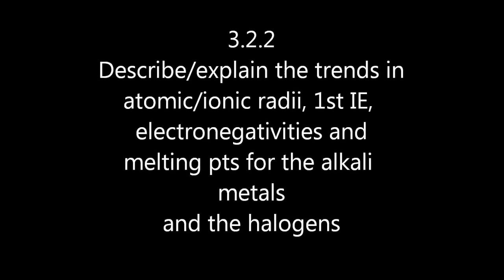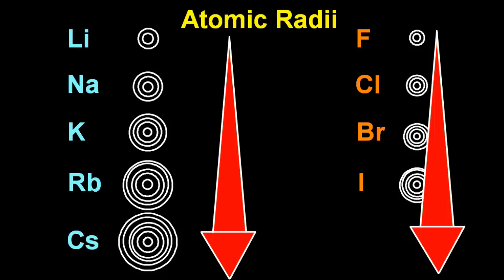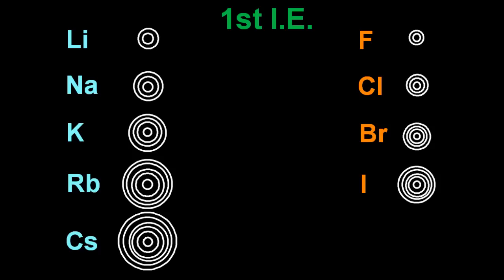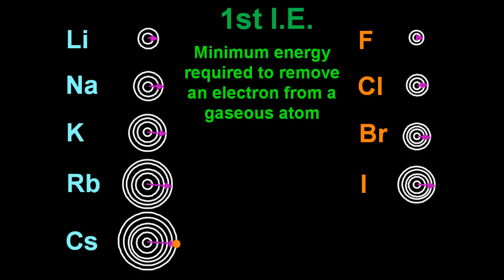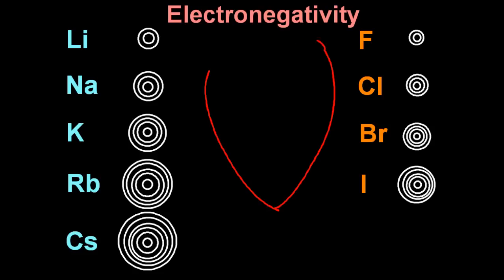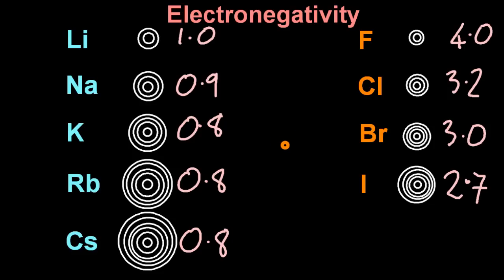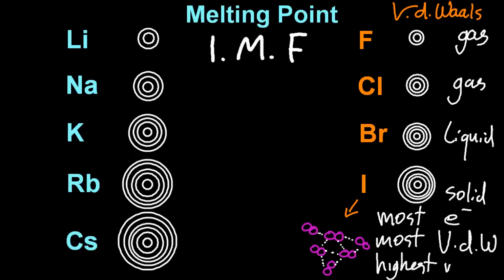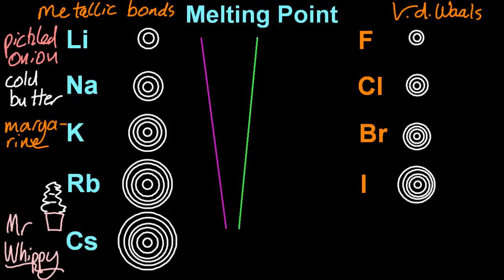S3.1.4 Describe and explain 5 trends in Group 1 and Group 17 [SL IB Chemistry]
3.2.2 Describe and explain the trends in atomic radii, ionic radii, first ionization energies, electronegativities and melting points for the alkali metals ( Li to Cs ) and the halogens ( F to I ).  Lots of patterns here but the IB love to ask about melting points since the alkali metals and halogens have opposite trends -- all the other trends are the same for both groups.